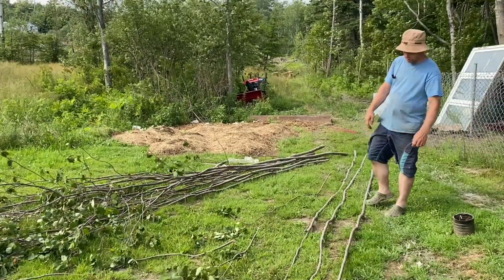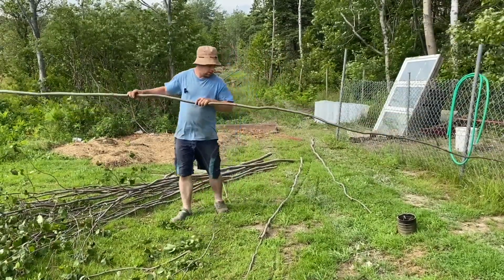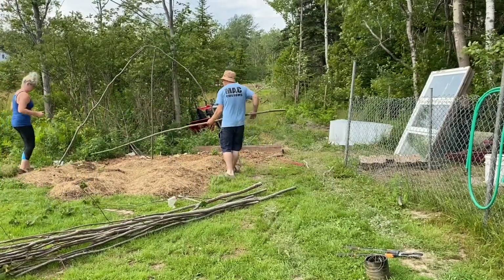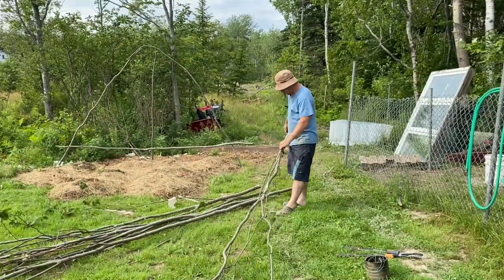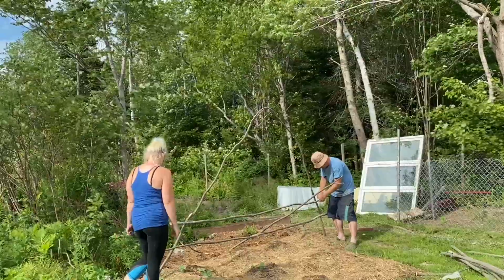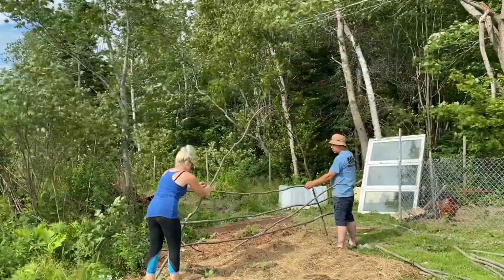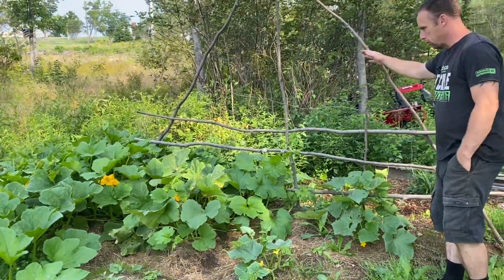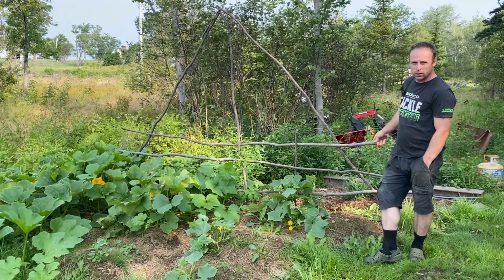FREE DIY TRELLIS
Nothing beats a FREE DIY PROJECT!

We gathered some sticks and some wire and designed this trellis for the pumpkins and cucumbers!

MacCustoms Amazon Wishlist: